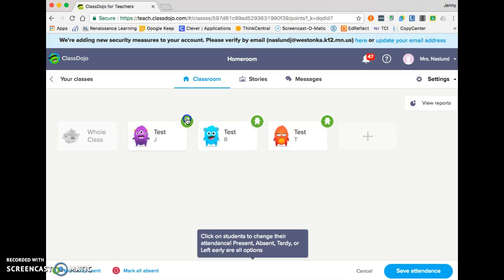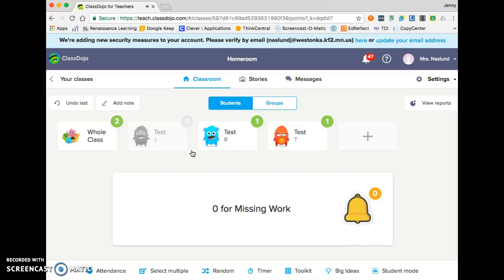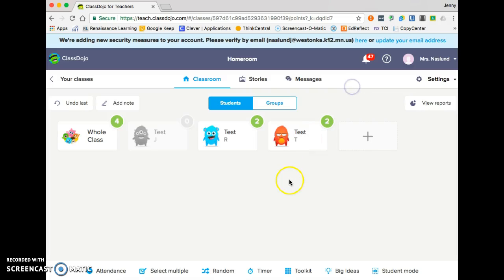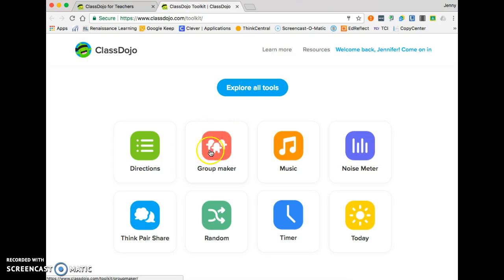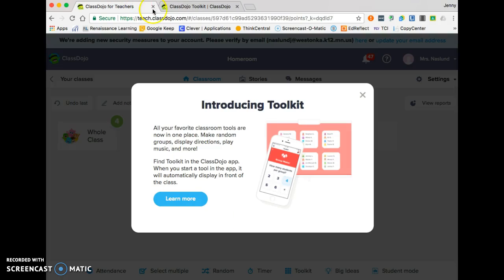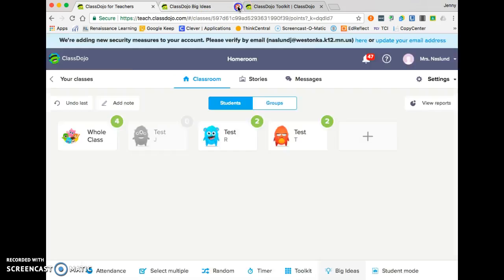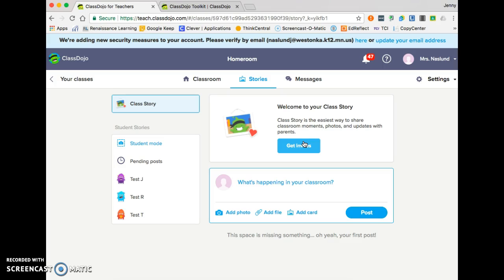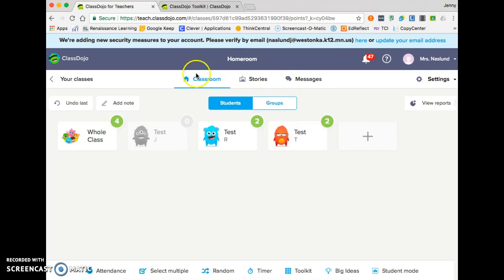ClassDojo Overview and Tour